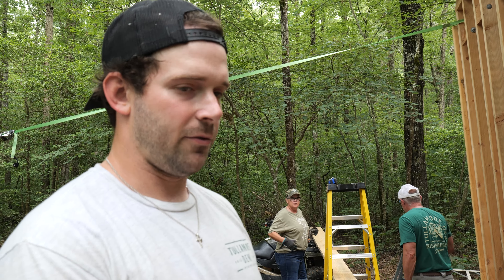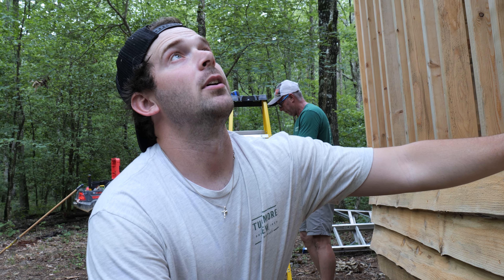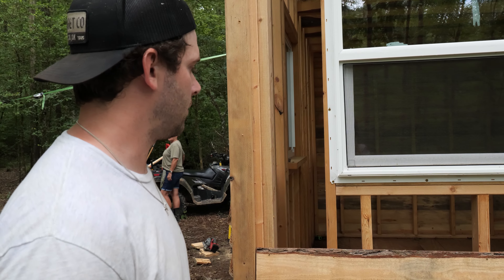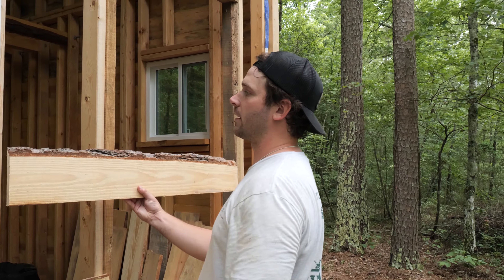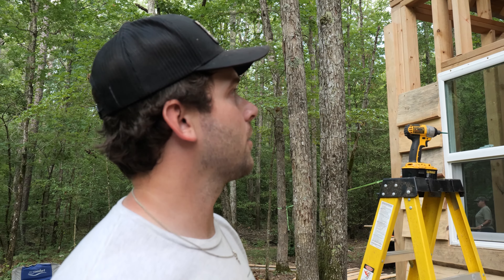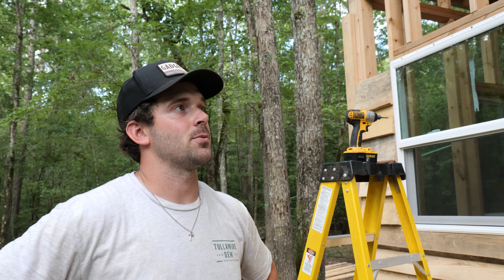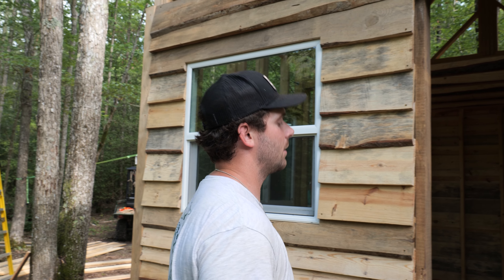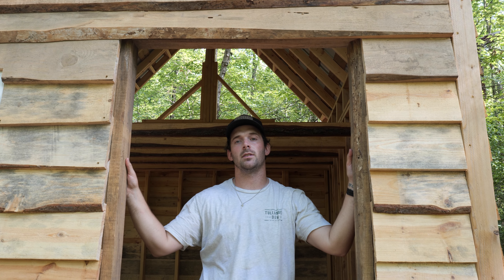Building An Isolated Cabin In The Forest | Installing Our Unique Siding | Part 17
We were able to make some really great progress on the cabin during this trip. We are approaching being dried in!